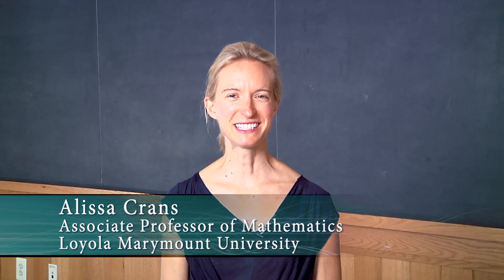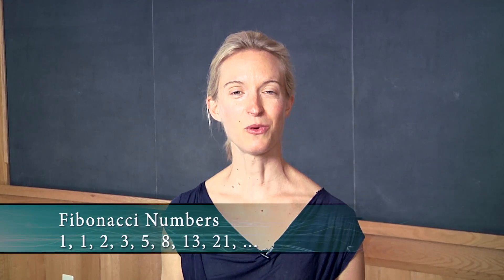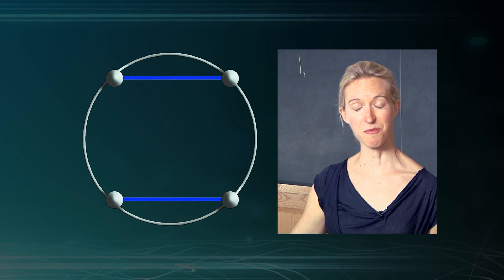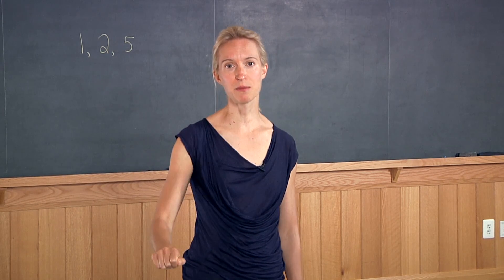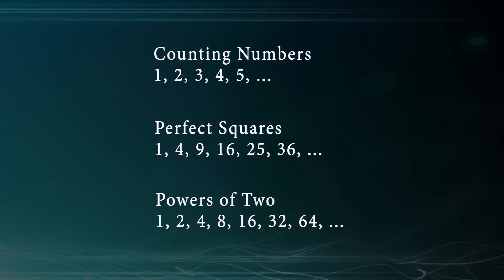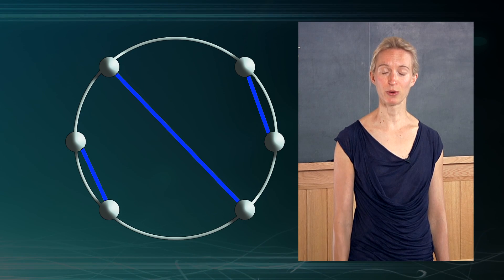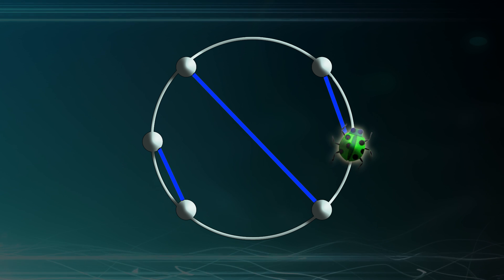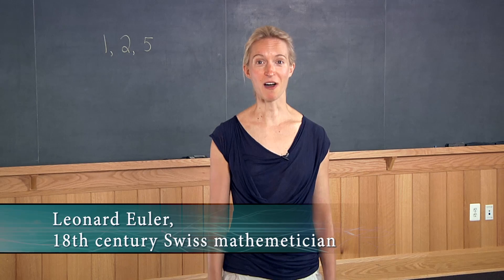A Surreptitious Sequence: The Catalan Numbers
Alissa S. Crans, Associate Professor of Mathematics at Loyola Marymount University, introduces viewers to the Catalan numbers, which take on a variety of different guises as they provide the solution to numerous problems throughout mathematics. Crans delivered a Distinguished Lecture on May 21, 2014